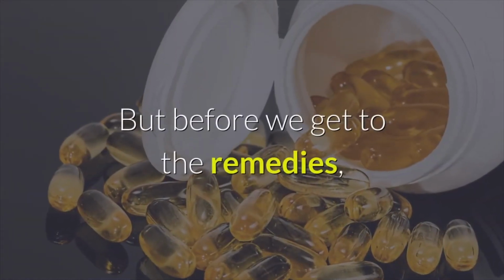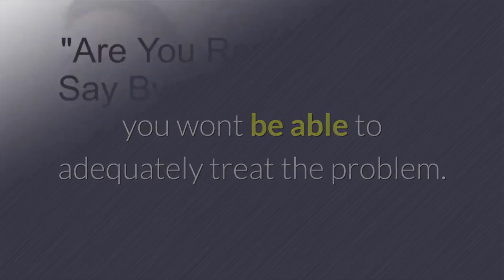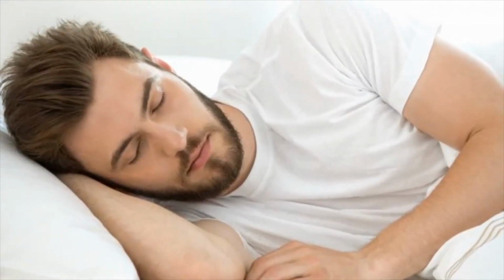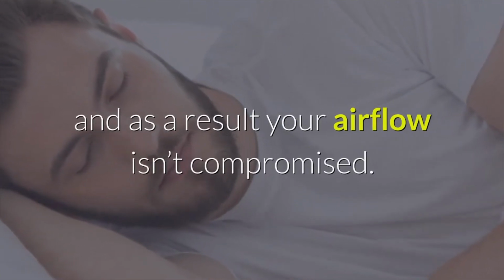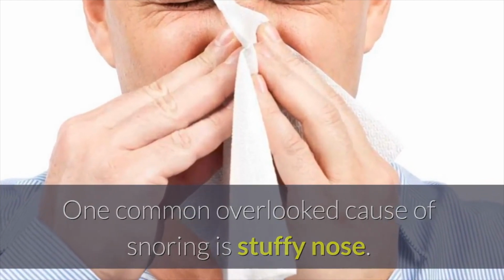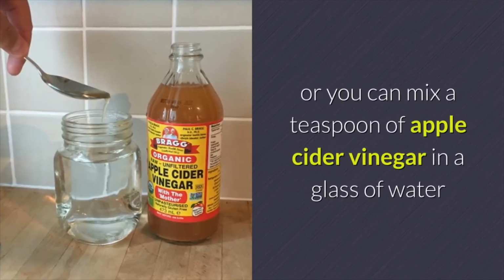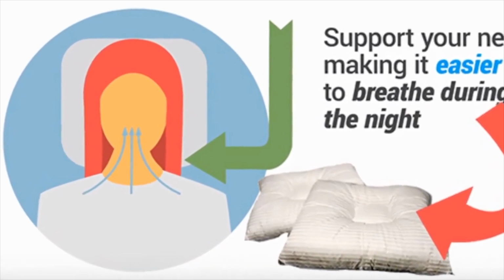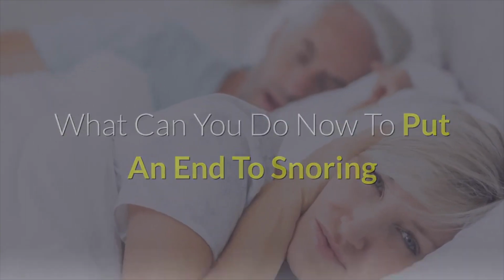Proven Anti Snoring Home Remedies To Stop Snoring Naturally While Sleeping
Are You Ready To Put And End To Snoring Once And For All?

If yes, you are at the right place at the right time. In this video you are going to get some Proven Remedies To Stop Snoring So that You And Everyone Around You Can Start Sleeping Comfortably..

For our full written blog post, You can read more snoring remedies

𝗥𝗲𝗺𝗲𝗱𝗶𝗲𝘀 𝗧𝗼 𝗦𝘁𝗼𝗽 𝗦𝗻𝗼𝗿𝗶𝗻𝗴 𝗜𝗻 𝗧𝗵𝗶𝘀 𝗩𝗶𝗱𝗲𝗼:

Remedy #1 — Try Sleeping On Your Side

If you are a stomach or back sleeper, then simply making a switch and start sleeping on your side can provide INSTANT relief from snoring.

When you sleep on your side, your tongue doesn’t fall back in your throat and as a result your airflow isn’t compromised. So sleeping on your side is a great way to prevent snoring without spending money on a snoring device that you may not need.

Additionally, you can also place a pillow between your legs for maximum comfort.

Remedy #2 — Clear Your Blocked Nostrils

One common overlooked cause of snoring is stuffy nose. If your nostrils are blocked when you sleep, you are almost guaranteed to snore as air tries to force its way through your nose.

The best remedy for this is to try to clear your nostrils before you go to bed.

A few things you can do to clear your blocked nostrils includes: taking a hot shower, drinking some peppermint tea or inhaling the fumes from peppermint oil or you can mix a teaspoon of apple cider vinegar in a glass of water and drink and that will help to reduce nasal congestion.

Remedy #3 — Use An Anti-Snoring Pillow

Take the Snoreless Pillow for instance. This pillow has a big indent that is engraved right in its middle.

This dent is to support your neck making it easier to breathe during the night thereby fixing the snoring problem.

It is worth noting that majority of snoring complaints are due to blockage of airflow into the lungs through the neck.

As such, by improving this flow, the SnoreLess pillow goes a long way in addressing an otherwise overwhelming problem.

What Can You Do Now To Put An End To Snoring

Depending on your results from performing the snoring test, the remedies in this video could provide complete relief.

However, in more severe cases you may need to try an anti-snoring device. So I suggest that you visit ByeByeSnoring.com or click the link in the description below to download my free snoring test to diagnose the type of snorer you are so that you can find the right solution to your specific case.